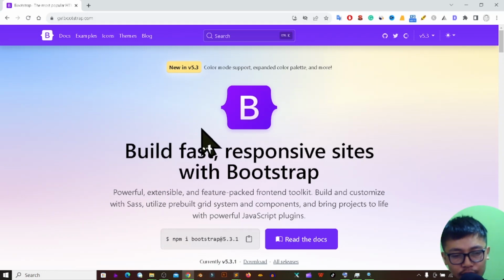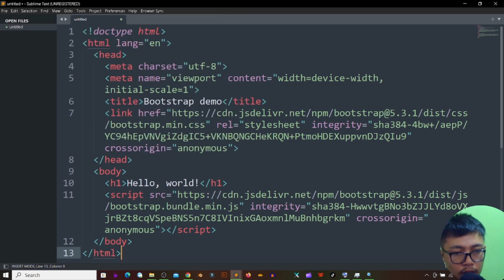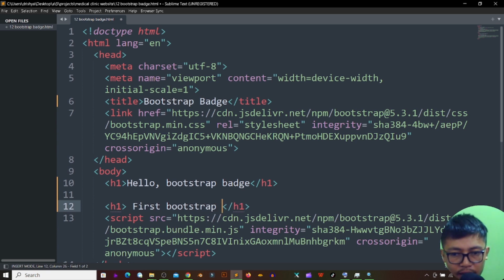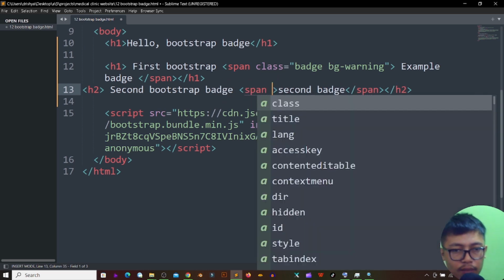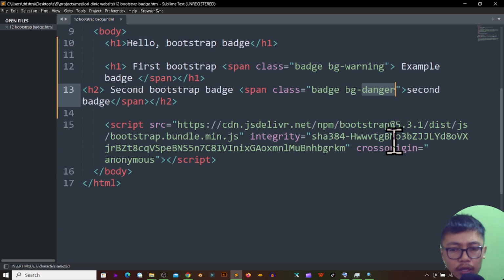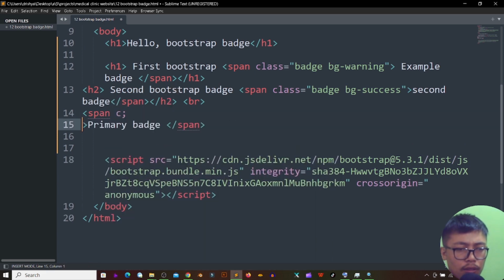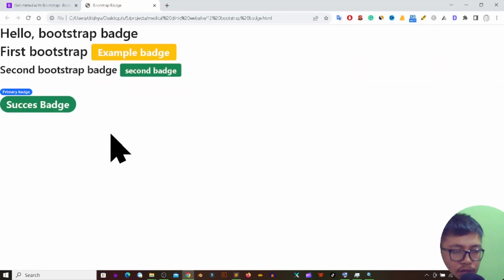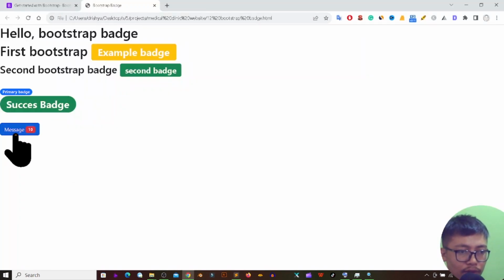Mastering Bootstrap Badge: Adding Visual Flair to Your Website Design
In this tutorial, we'll explore Bootstrap Badge, a powerful feature in the Bootstrap framework that allows you to add eye-catching notifications, labels, and statuses to your website. Whether you're a web developer or designer, Bootstrap Badge provides an easy way to visually enhance your website's user interface. We'll cover everything from the basics of creating a badge, to customizing its appearance and behavior using Bootstrap's extensive set of classes and styles. By the end of this tutorial, you'll have the skills and knowledge needed to make your website stand out with Bootstrap Badge.